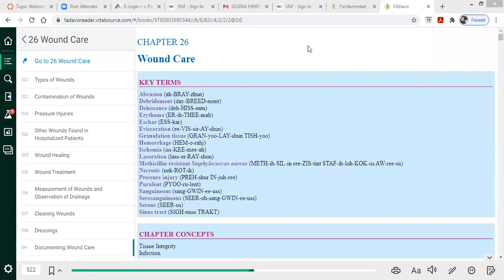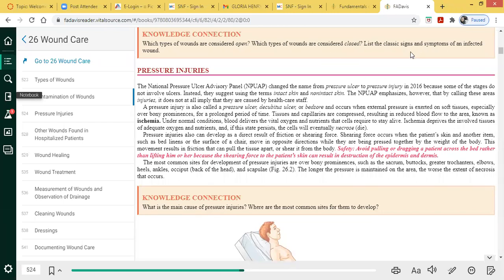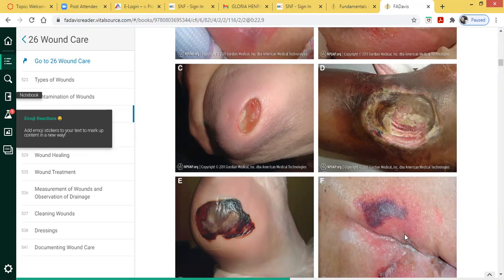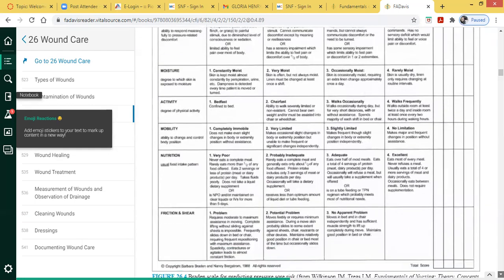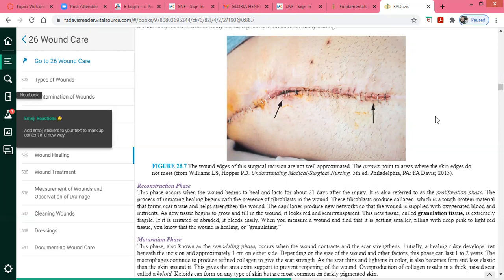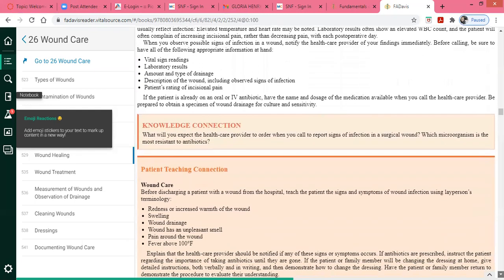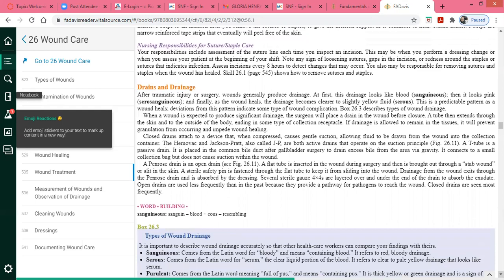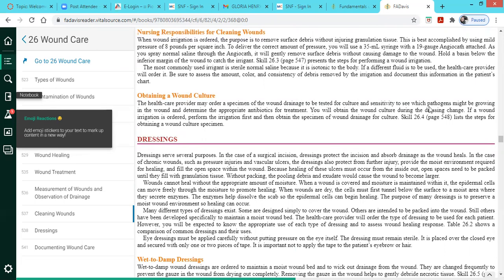LPN Wounds Jason Williams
Excuse me, I stumbled with some topics.